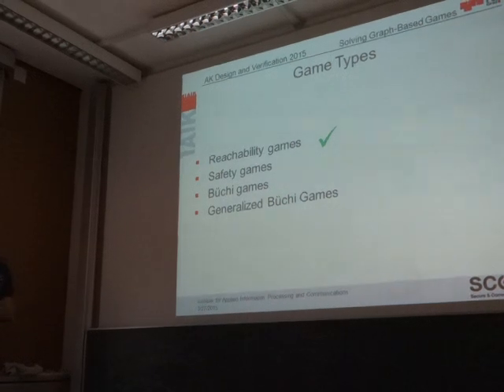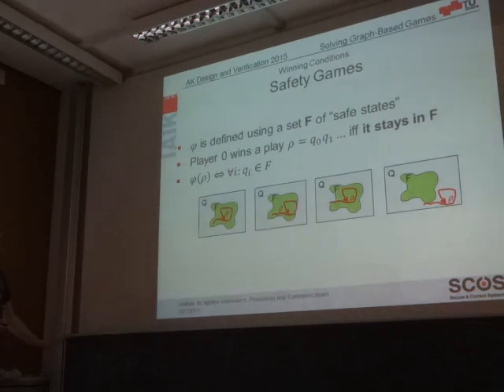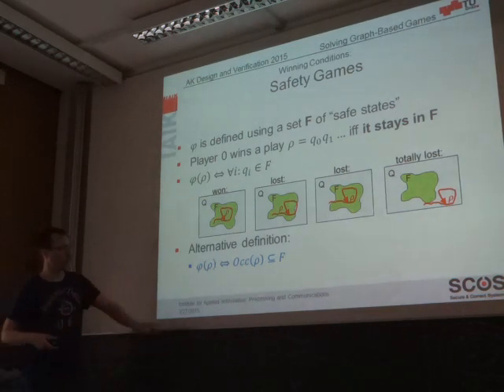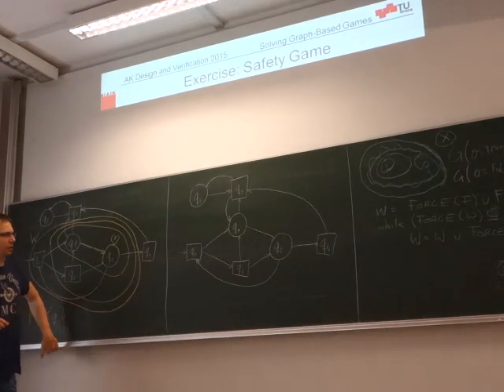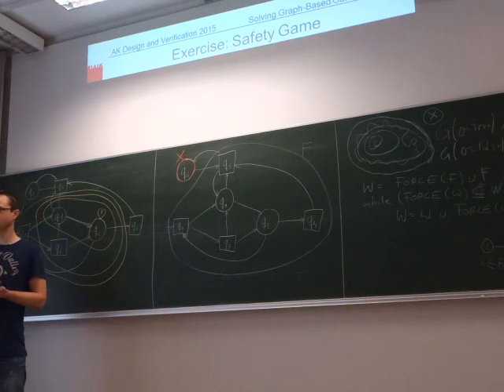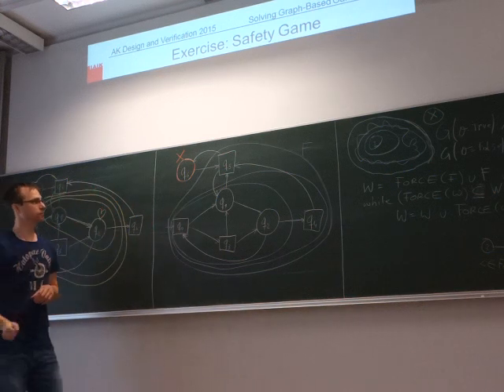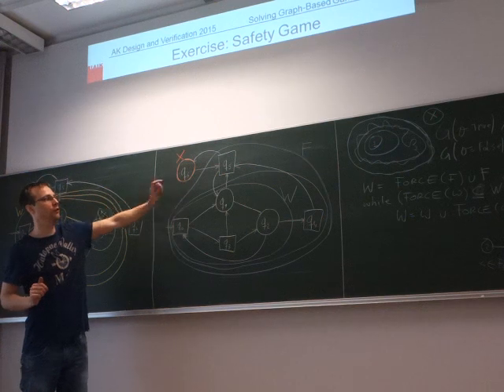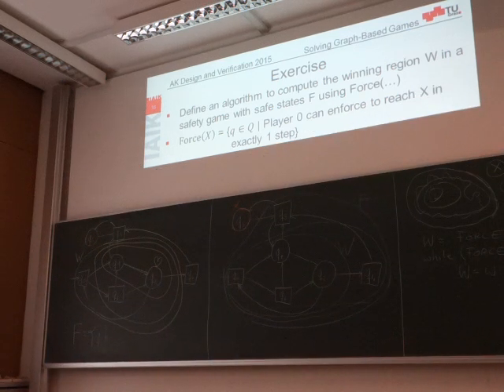Safety and Buechi Games 5